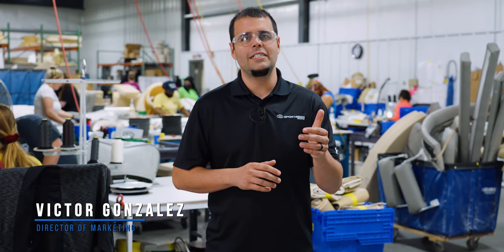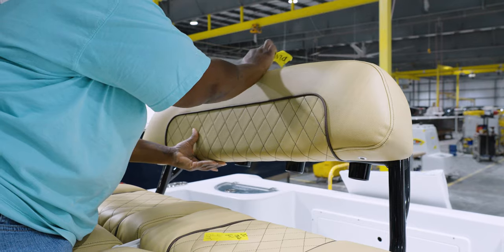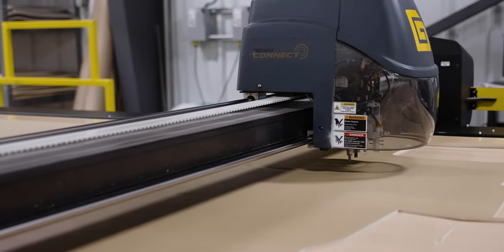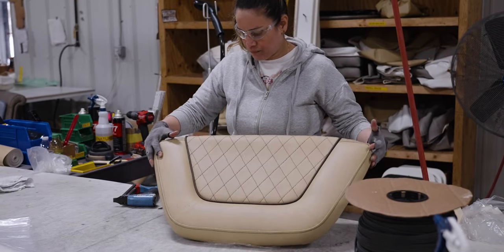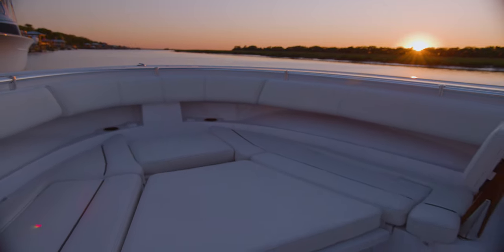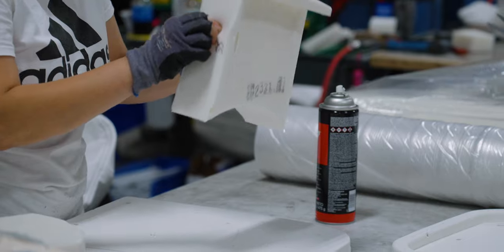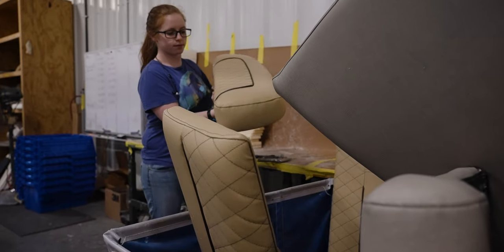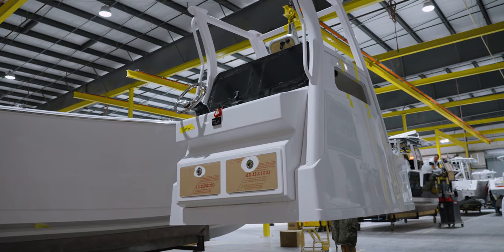Getting Comfortable On The Boat - Sportsman's "Behind The Glass" (Season 1 - Episode 6)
Welcome to Sportsman Boats, "Behind The Glass," a new series based around the construction process inside the Sportsman Plant. In this episode we are taking a look at how we design and manufacture all the beautiful upholstery on our boats. We will dive into each step along the way, explaining the materials we use and why we use them.